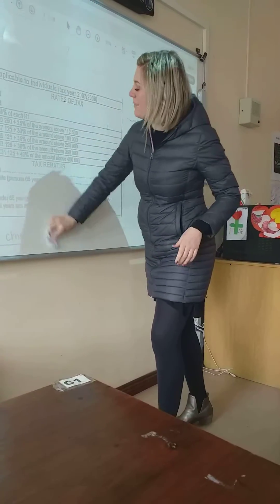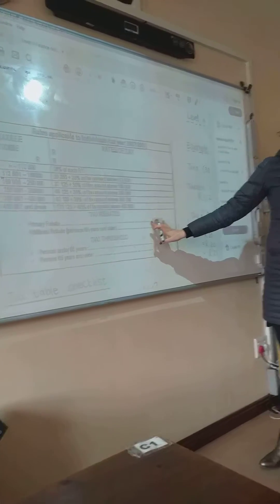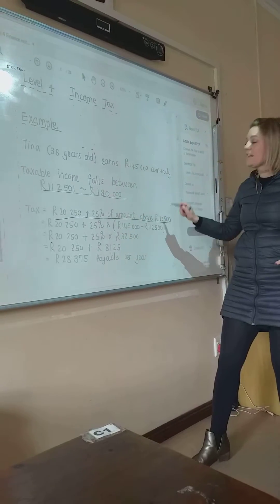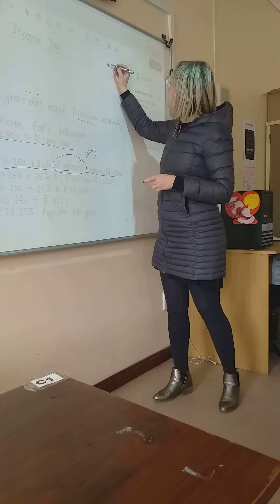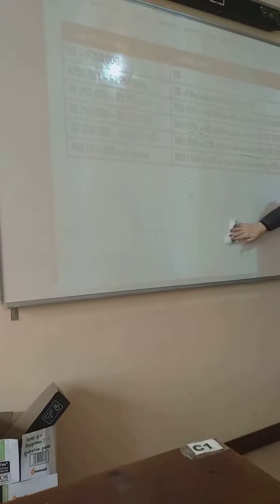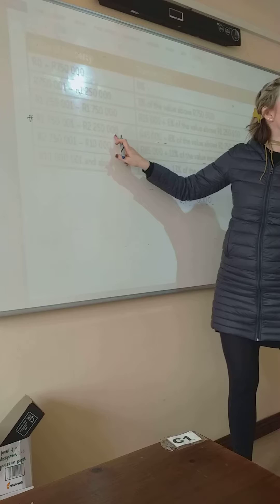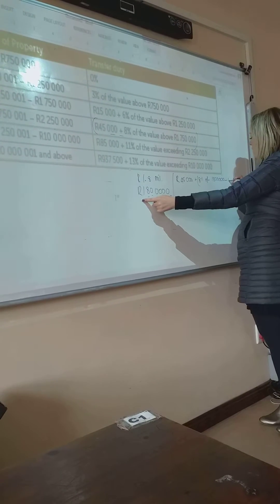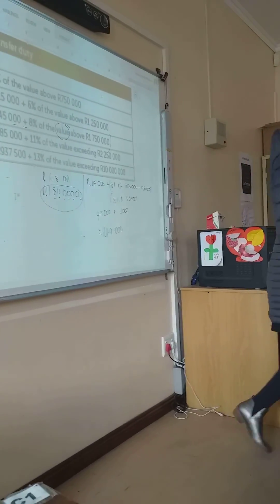Transfer Duty calculation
Maths Lit level 4